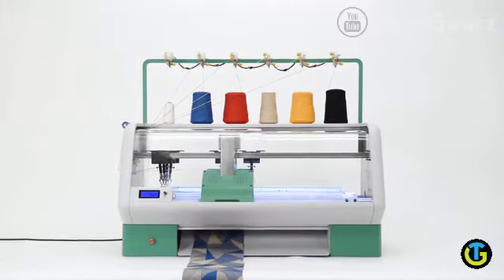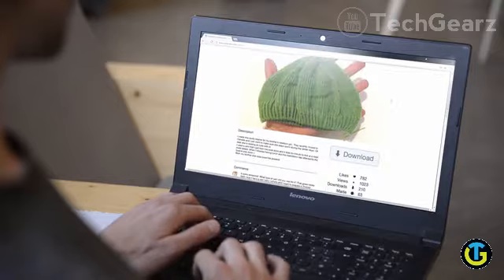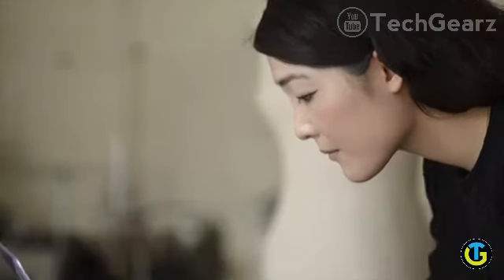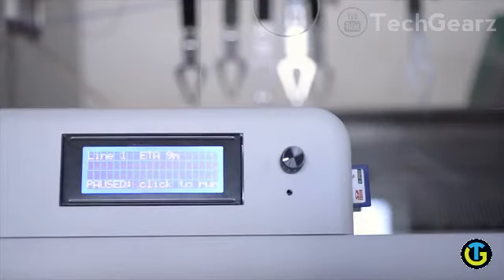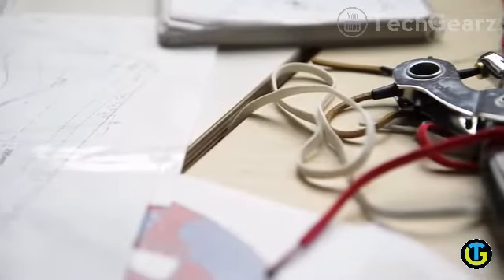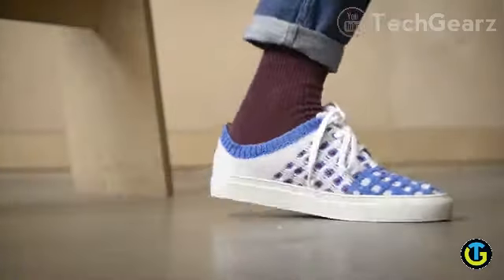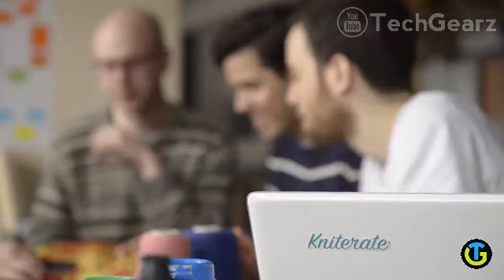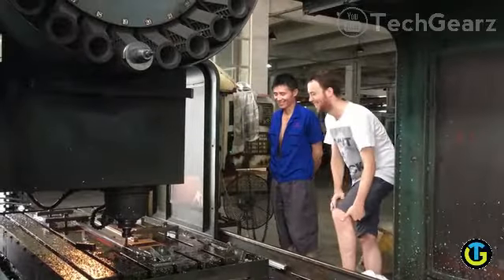Best Digital Knitting Machine !!!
Kniterate is bringing an affordable and compact version of industrial knitting machines to your workshop. It automatically turns your digital designs into knitted garments.